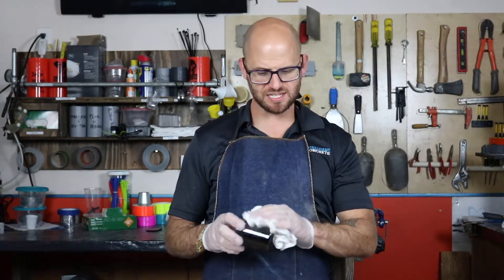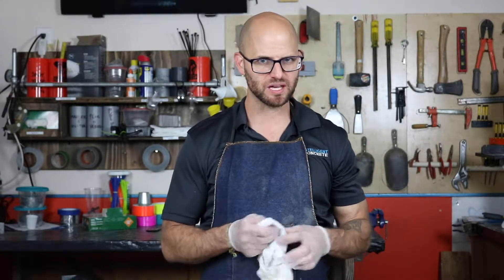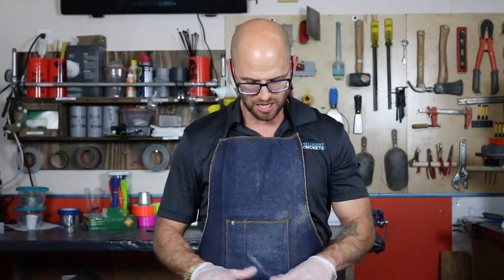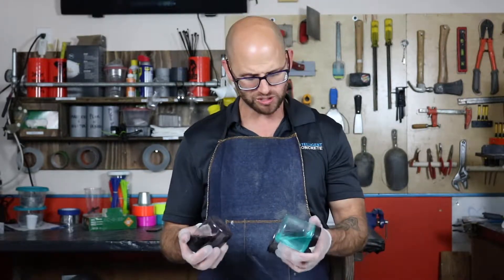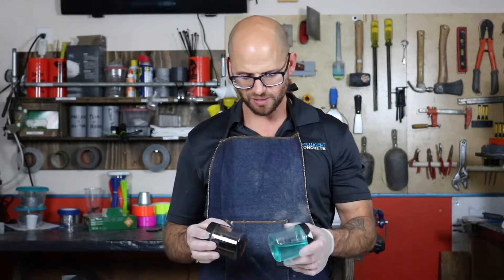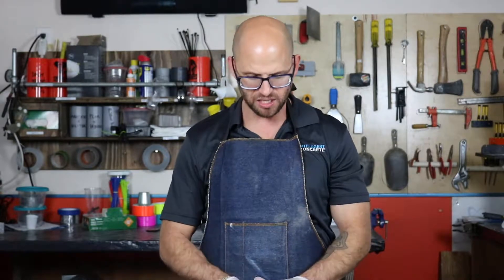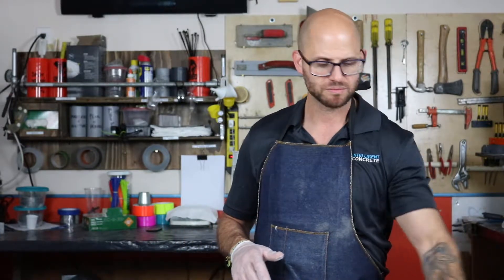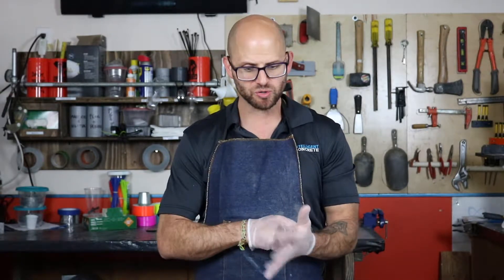What are High Range Water Reducers? - Vlog #54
Dr. Jon talks about the definition of high-range water reducers and goes in-depth about their purposes. He also explains how they are used.